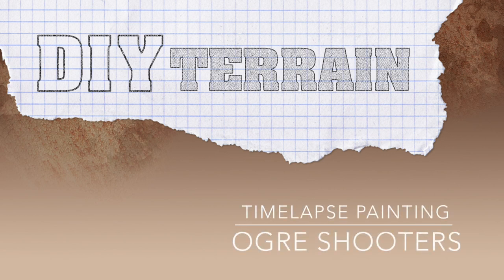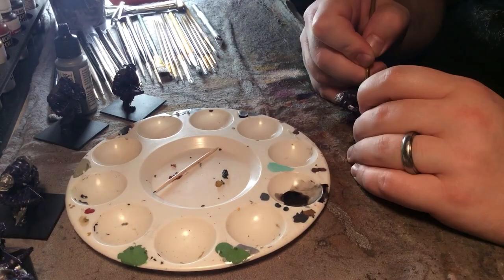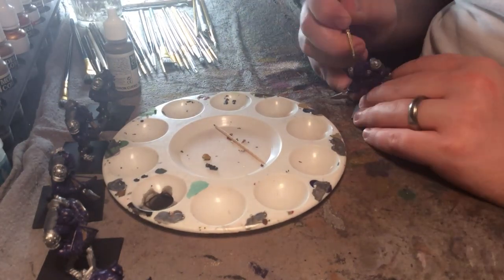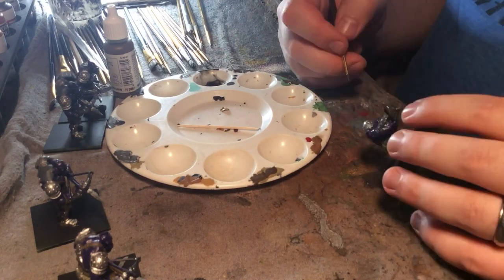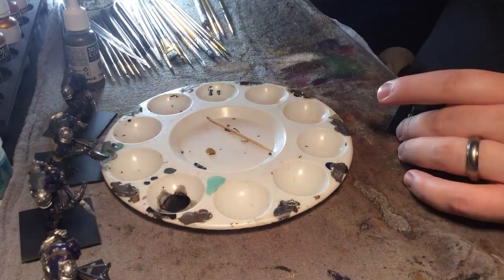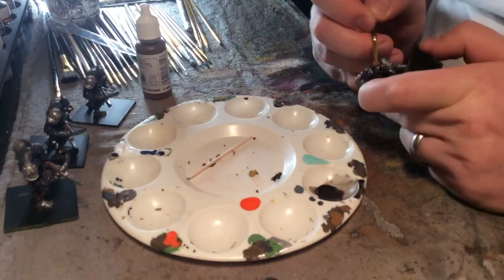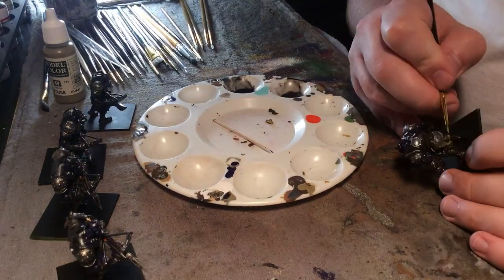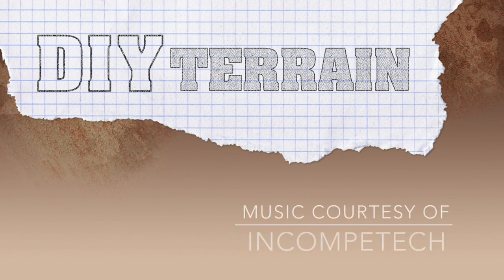Painting Timelapse of Kings of War Ogre Shooters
This is a timelapse video of me painting some Kings of War Ogre Shooters.  Sorry for the stammering, I just kinda went with it on the voice over!